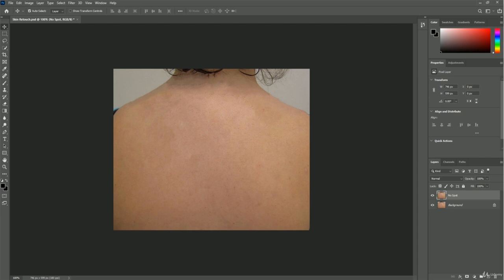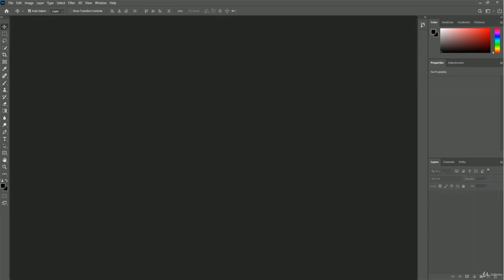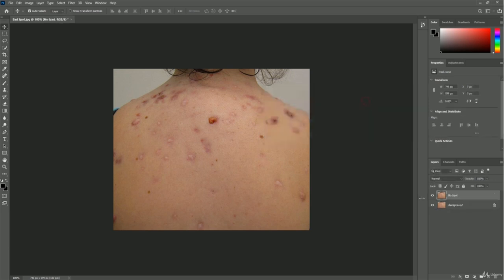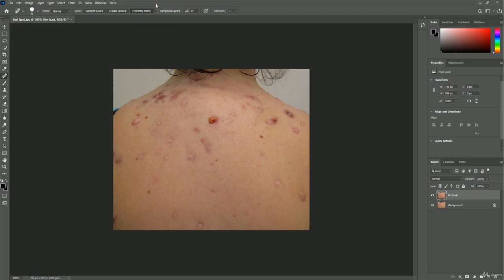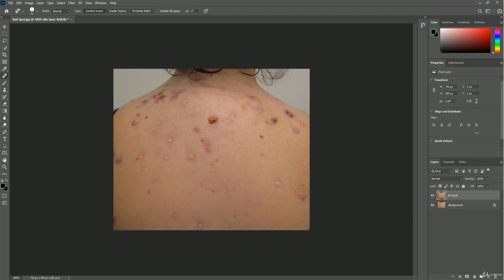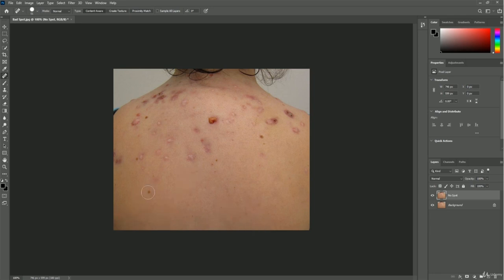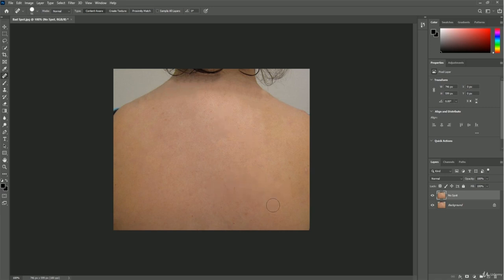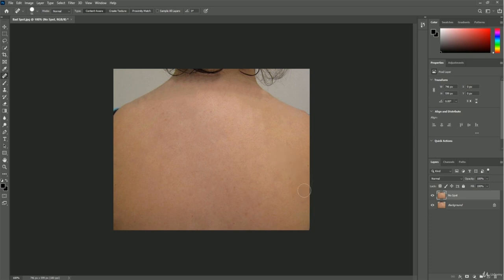Photoshop CC Masterclass #12